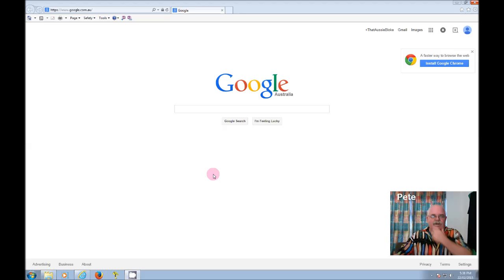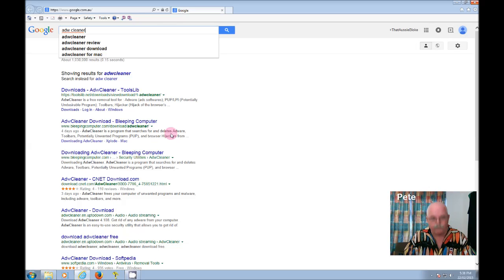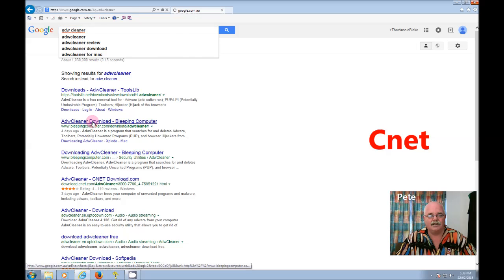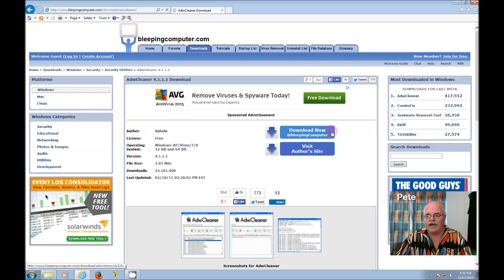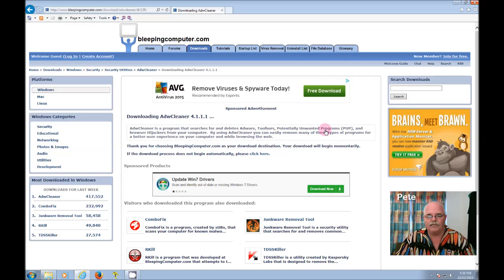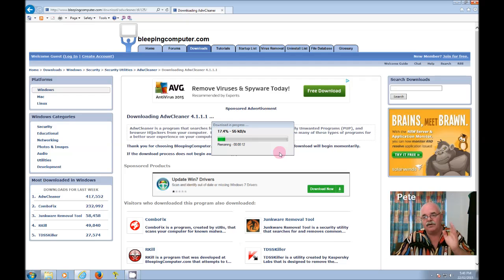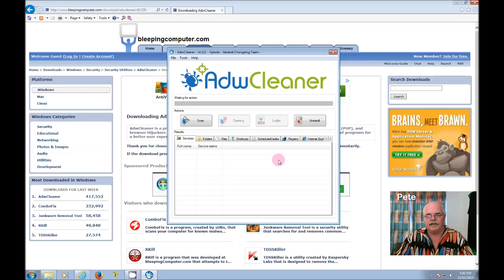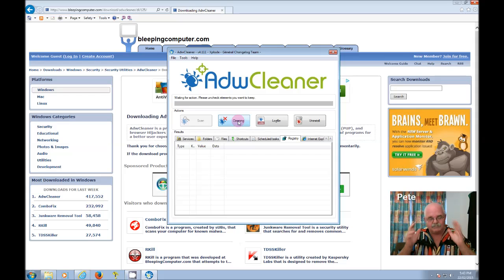HOW TO FIX A VIRUS IN 5 MINUTES!